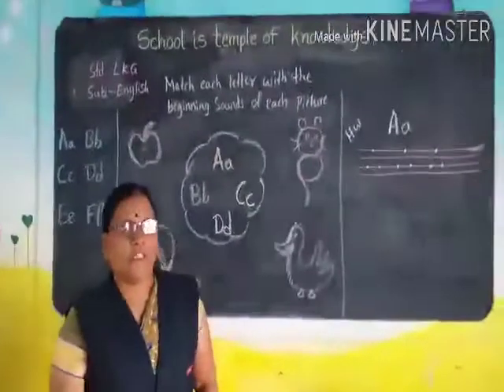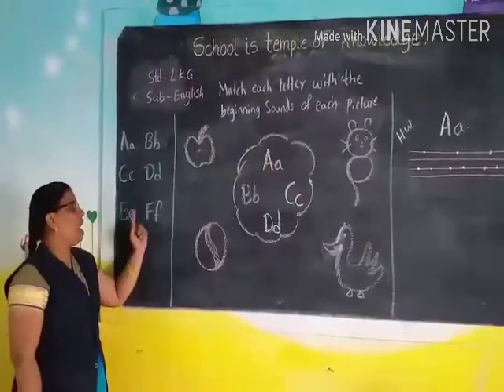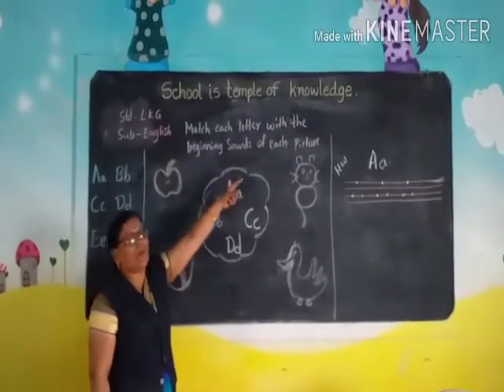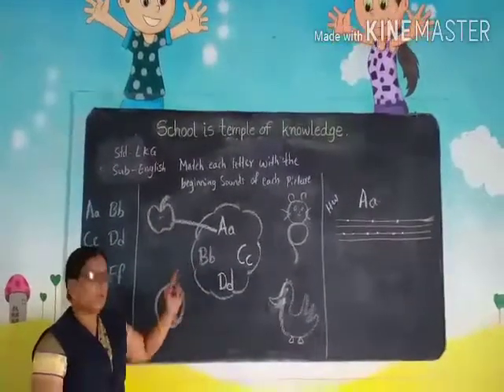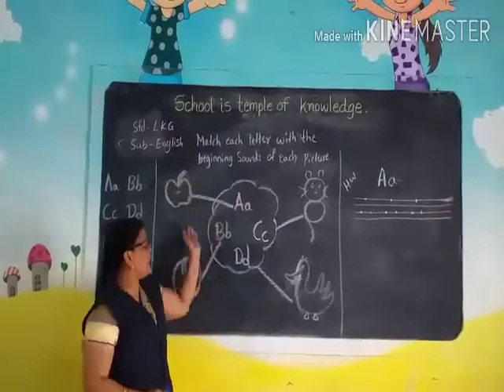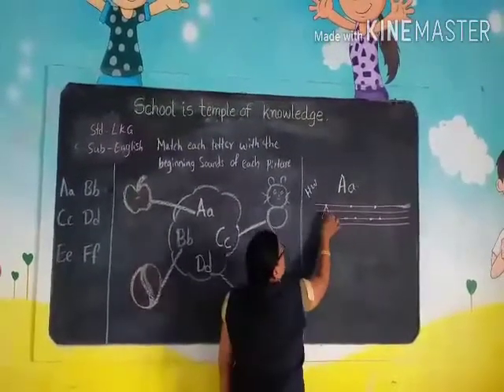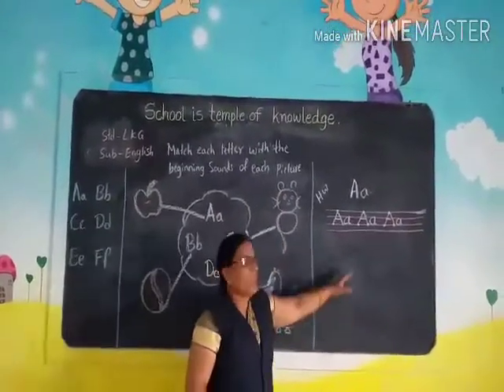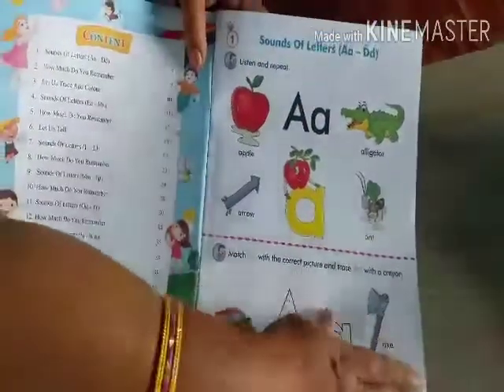LKG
English- Match the picture with letter